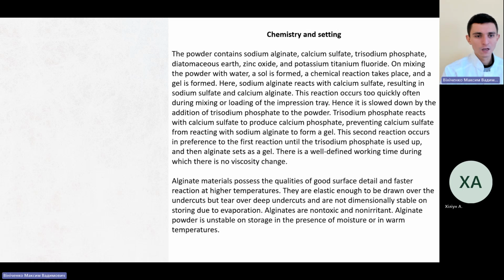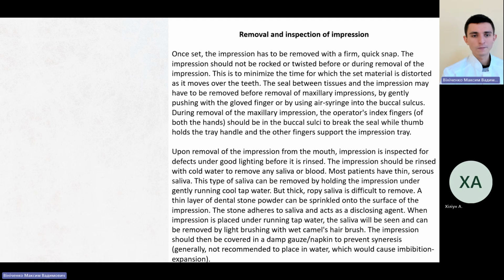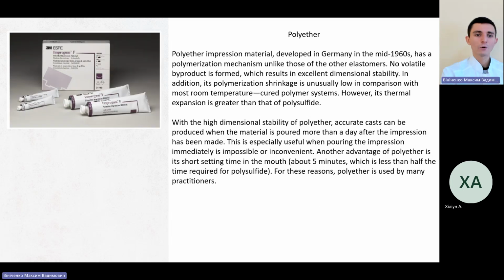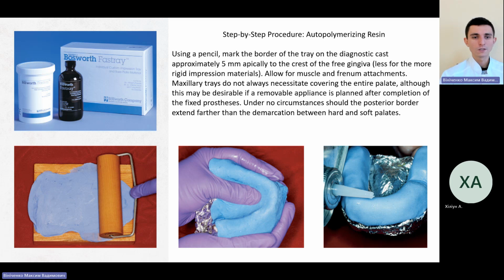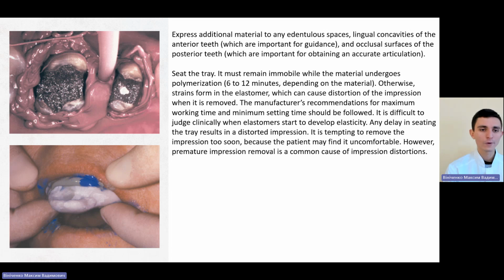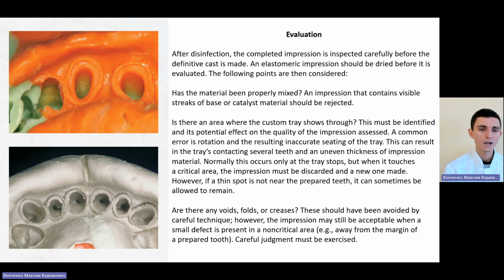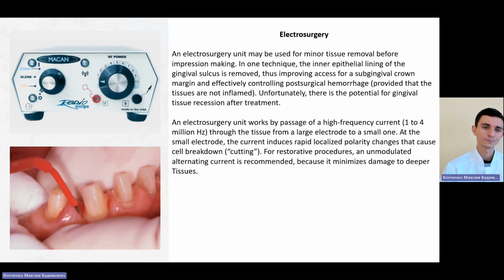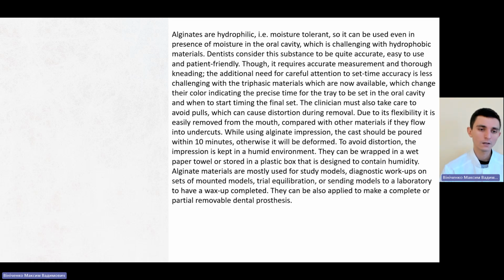II.3 - Impression materials. Classification of impression materials. Applification features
Impression materials. Classification of impression materials. Applification features of impression materials in clinical practice.